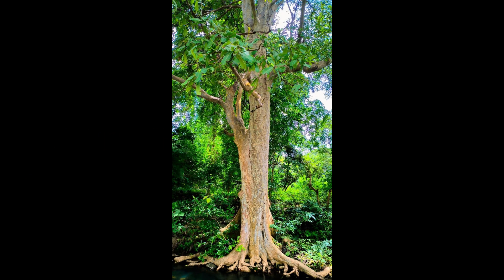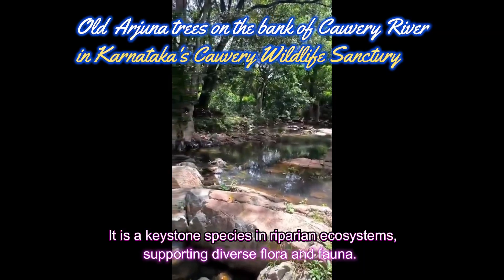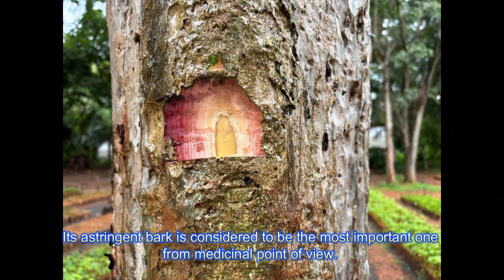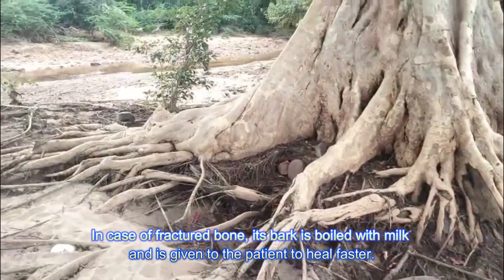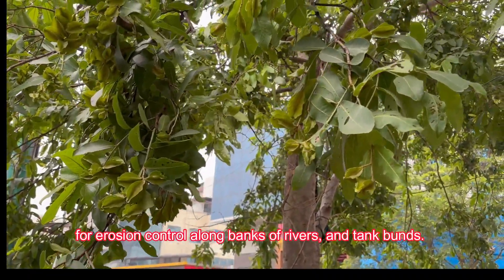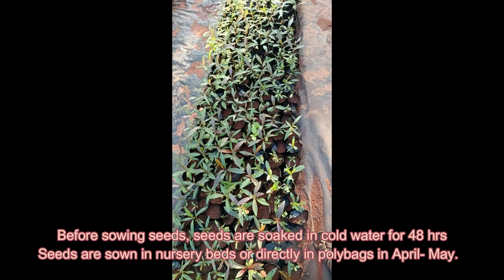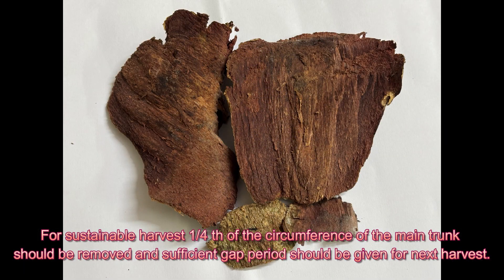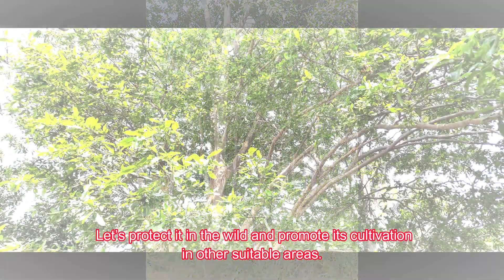Arjuna tree (Terminalia arjuna) : All You Need to Know - Medicinal, Ecological, & Economic Aspects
The Arjuna tree/ Arjun tree (Terminalia arjuna) is a unique medicinal plant of India, renowned for its exceptional healing properties, particularly its cardiovascular benefits. Often revered as the “Guardian of the Heart”, this tree is truly a boon of nature to mankind. This video presents a comprehensive overview of the Arjuna tree, covering its medicinal, cultural,
ecological, environmental, and economic significance. The content has been prepared using updated information from reliable sources, with special emphasis on its well-known medicinal applications.
Important Note: The use of Arjuna tree parts or products should always be done under the guidance of qualified medical practitioners.
In addition, the video highlights the importance of conservation and sustainable cultivation and harvesting of this invaluable species. Viewers will also find details on the methods of propagation and cultivation,
making this resource useful for people from all walks of life.